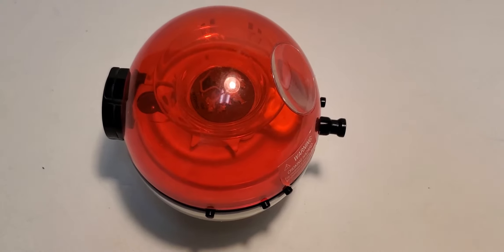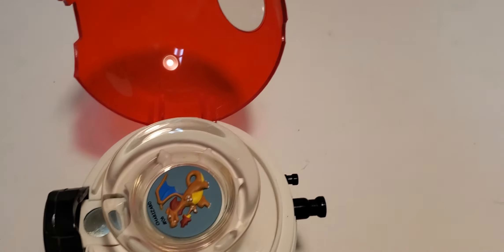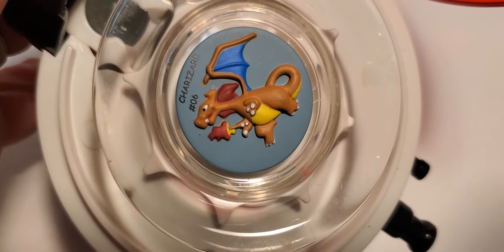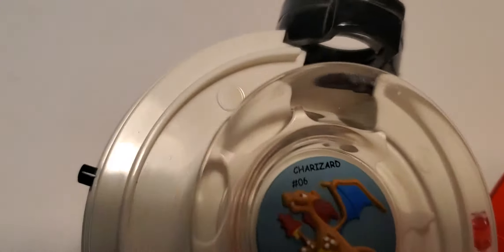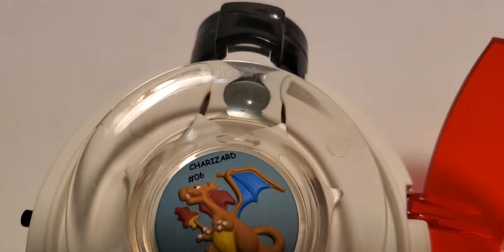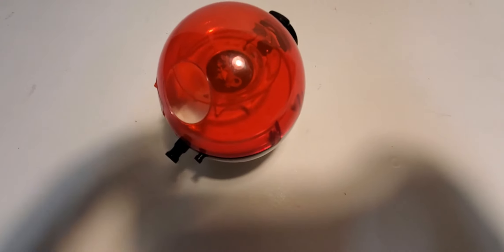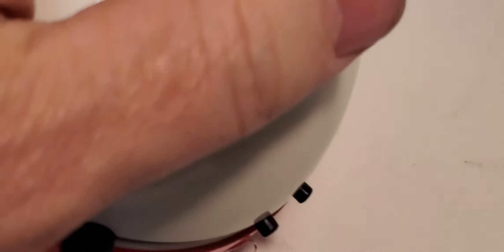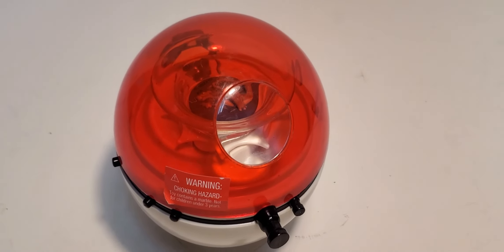Nintendo Pokemon Charizard #6 Marble Shooter Battery Powered